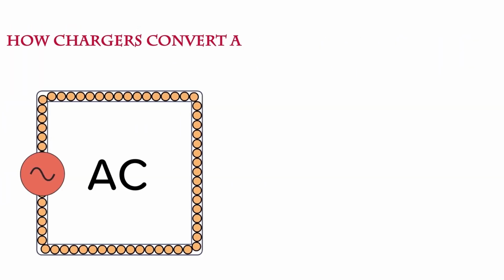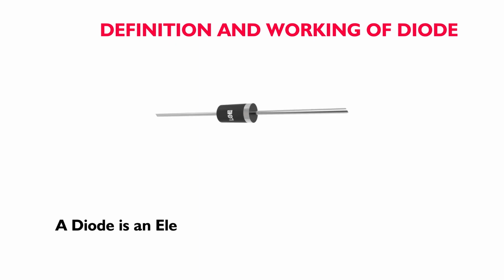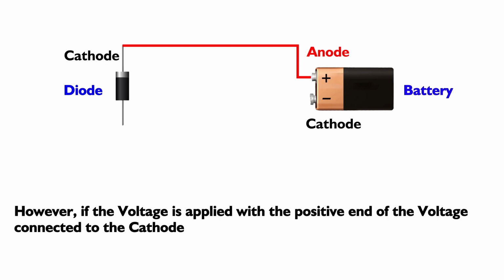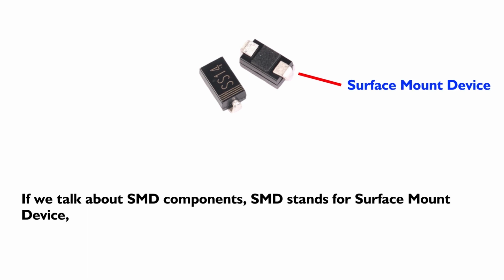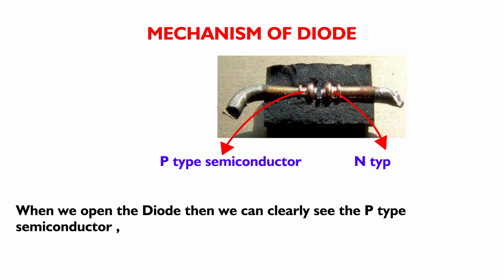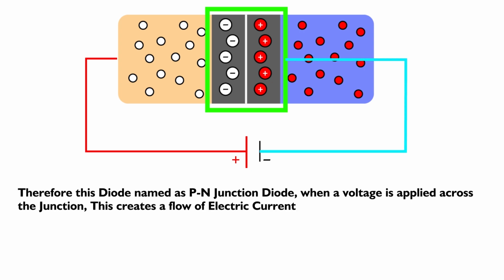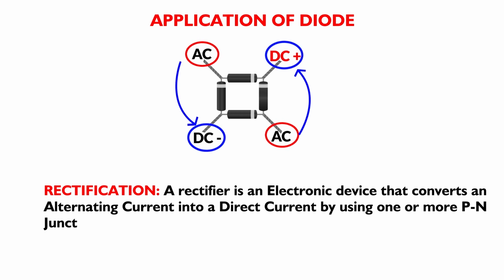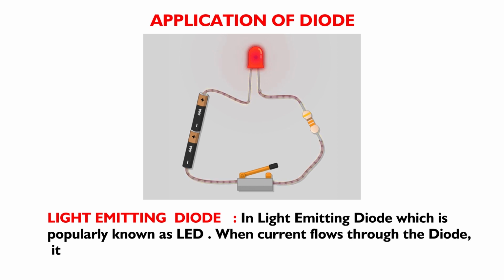Telecom Sector INTRO - Diode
Introduction of Telecom Sector and Diode. Content for skill development and learning about basic electronics.